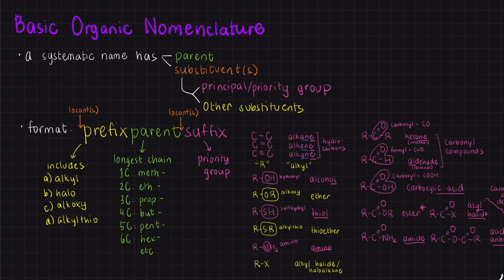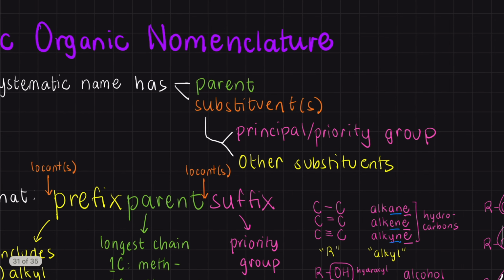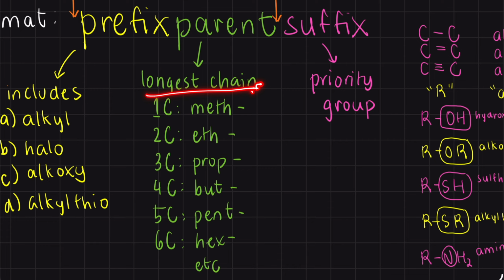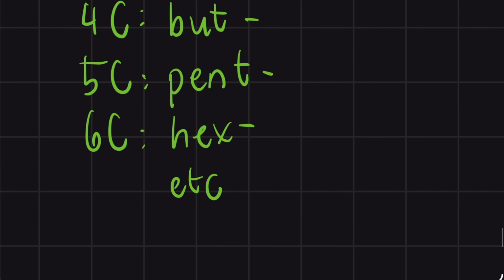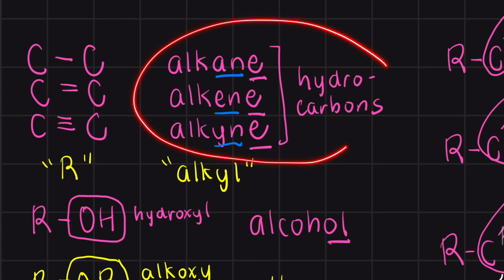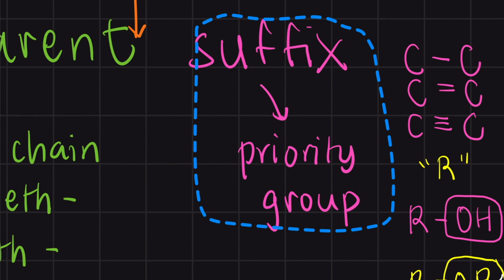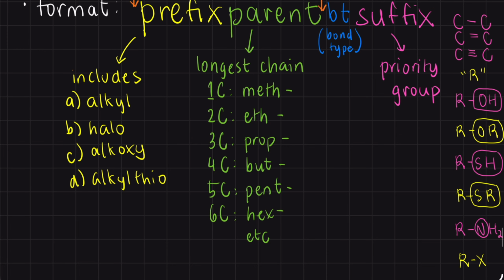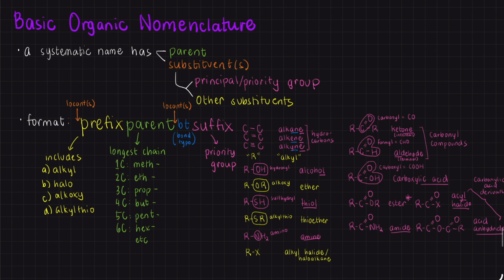Organic Nomenclature (Format) | Organic Chemistry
The IUPAC name consists of the parent, prefix, and suffix which indicate the presence of substituents and multiple bond types. Specific examples will be laid out in the succeeding recordings.

This video is part of my series of new organic chemistry series that serves as an improvement of my previous content covering the same topics.